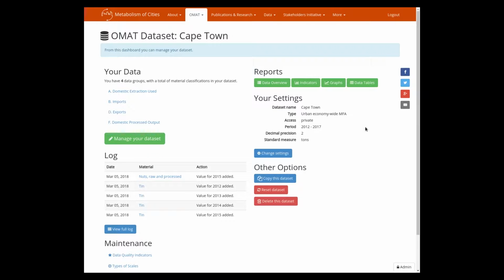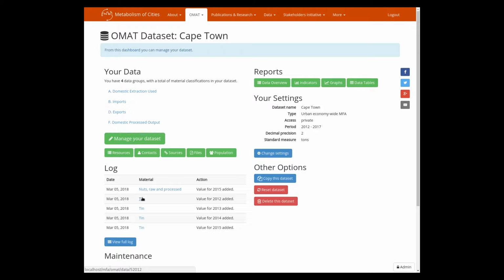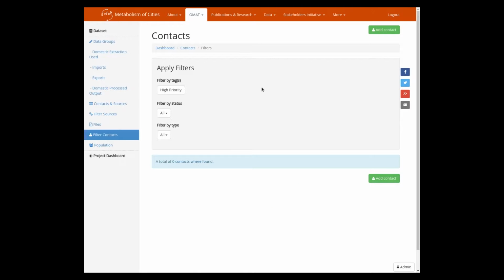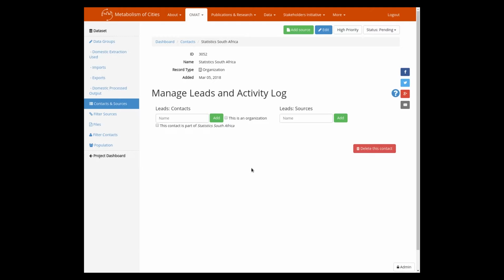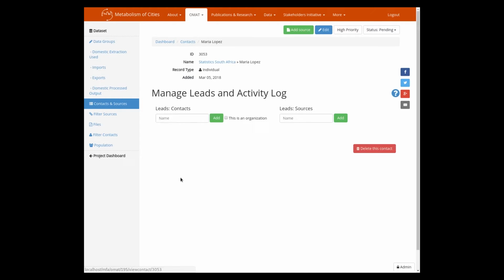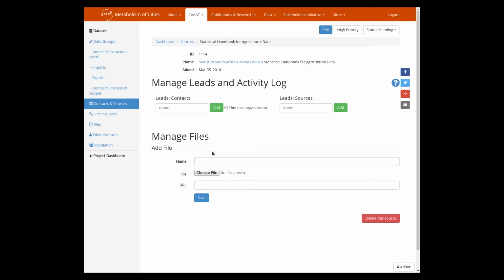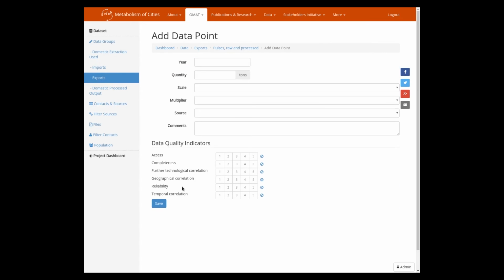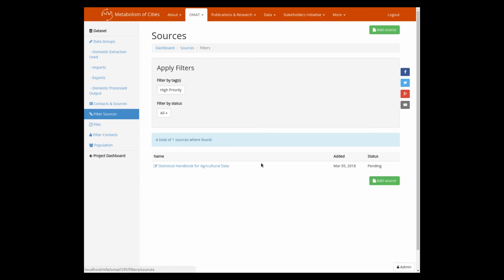Online Material flow Analysis Tool - Tutorial Part 3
This video is part of the MOOC "Urban Metabolism for Policy Makers" that can be found

In this video we'll discuss how you can record information about where your data comes from. You'll learn how to create a network of contacts, and how to associate source files to these contacts.